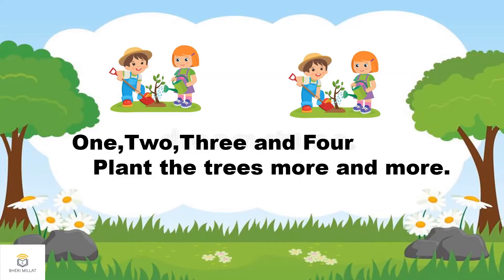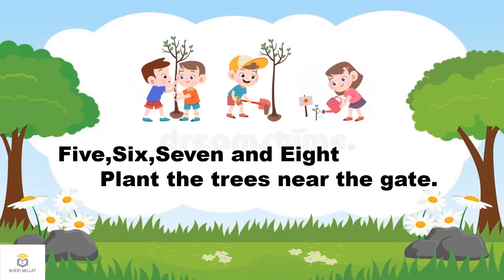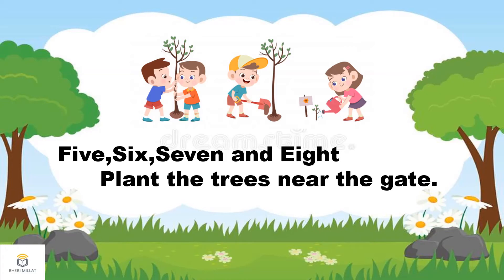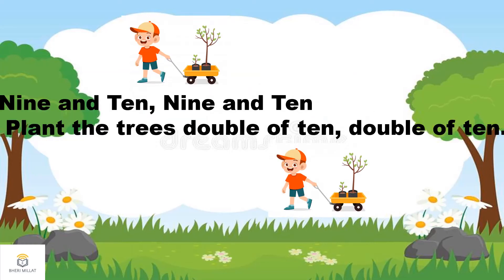Number Song ( Std 1)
This video will help your kids to learn numbers in a fun way